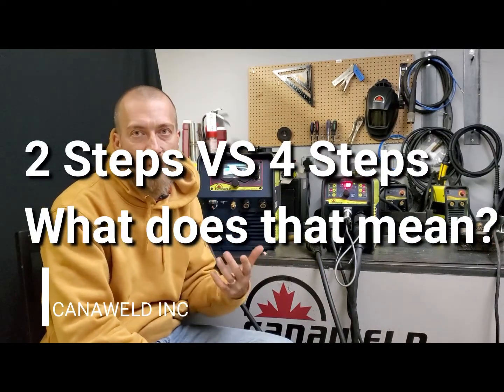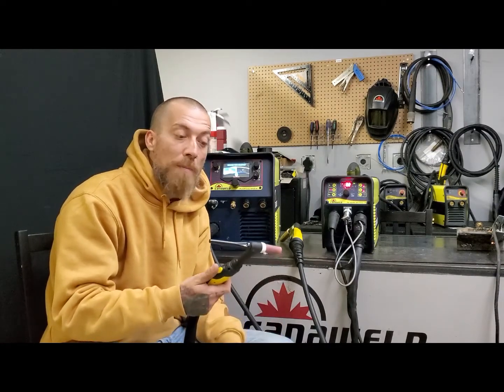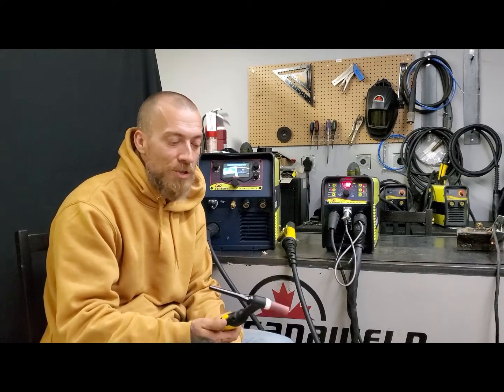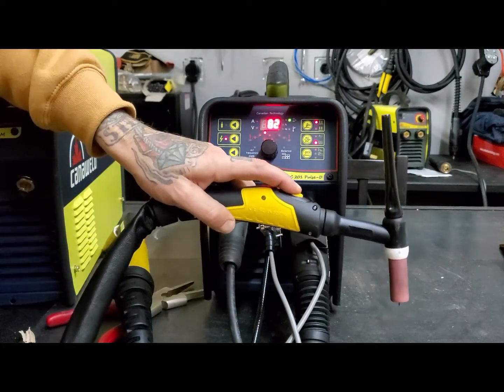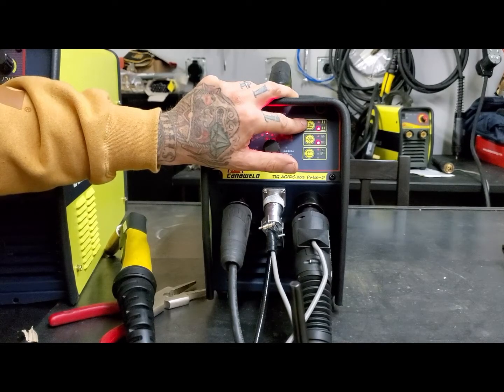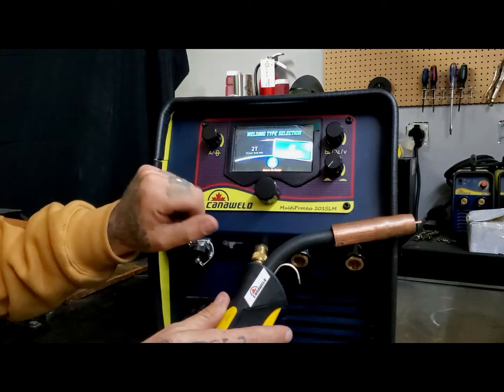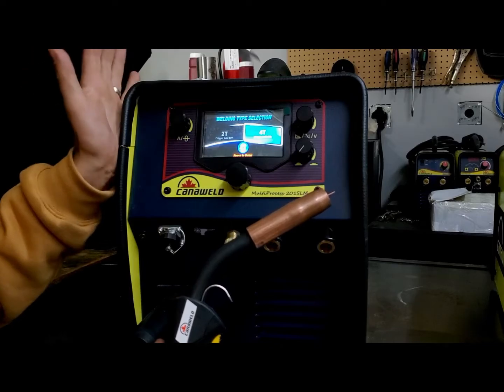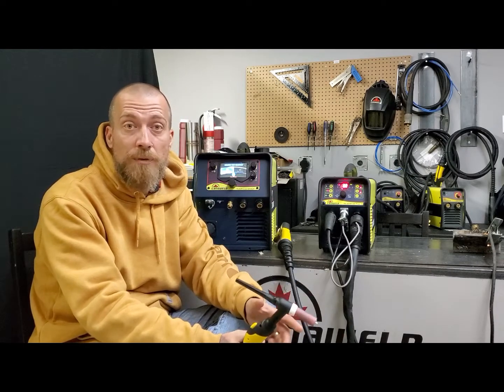2 Step vs 4 Step, What does that mean? by Canaweld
The TIG AC/DC 201 Pulse D is a powerful, portable and versatile welding machine. This unit is capable of either AC or DC TIG welding (stainless, mild steel and aluminum) or Stick welding. The pulse features of this machine combined with the HF start makes it the ideal choice for welders looking to perform high-quality TIG welding on very thin materials with no distortion.